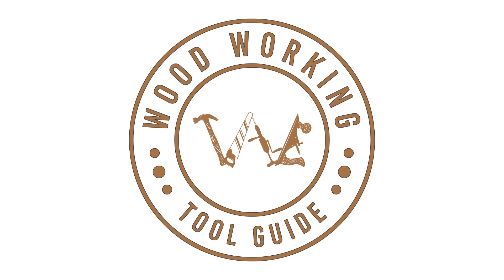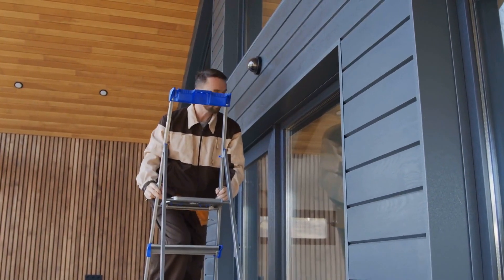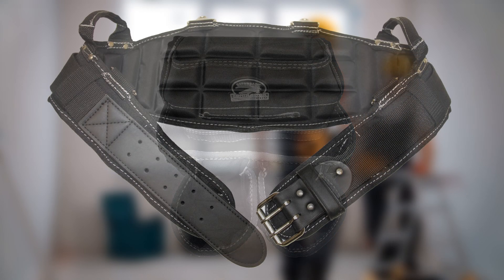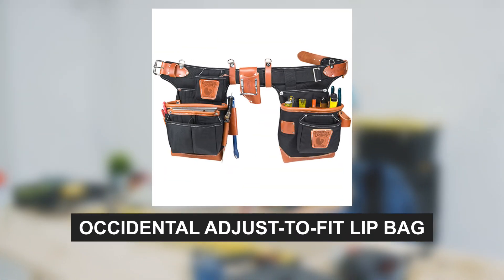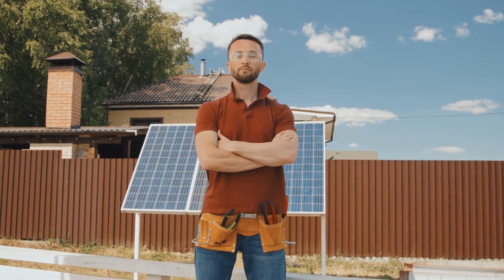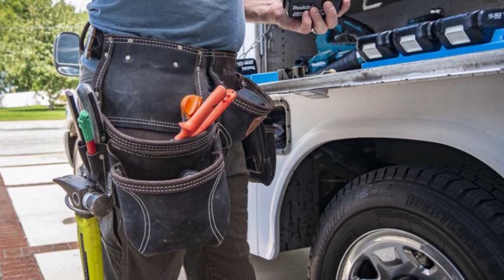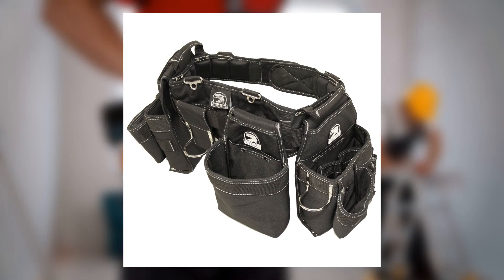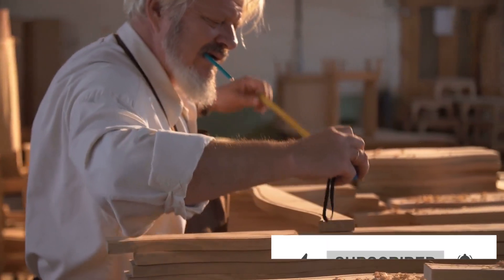Carpenter's Essential: Top Tool Belts Reviewed for Comfort & Efficiency!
1. Gatorback B145
2. CLC Custom Leathercraft I923X
3. Occidental Leather 9855

Join us on the Woodworking Tool Guide channel as we delve into the must-have tool belts for carpenters. Discover top picks like the Gatorback B145, CLC Custom Leathercraft, and Occidental Leather bags, and understand what makes each unique. Learn how the right tool belt can revolutionize your workflow, offering comfort, durability, and the perfect fit. Whether you're a seasoned carpenter or a DIY enthusiast, our guide covers everything from material quality to pocket count. Tune in to find your ideal carpentry companion and enhance your woodworking experience!